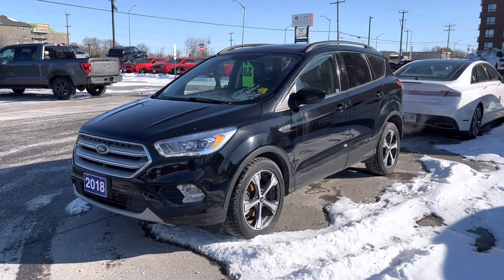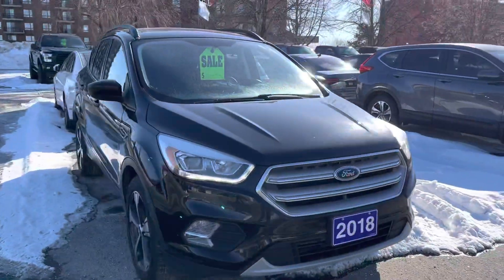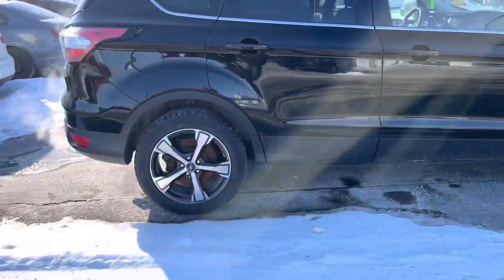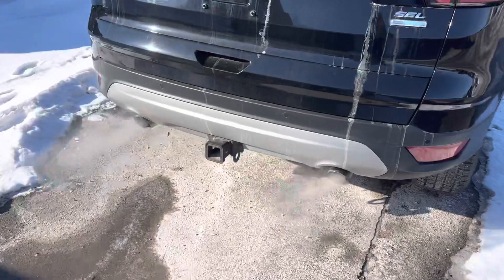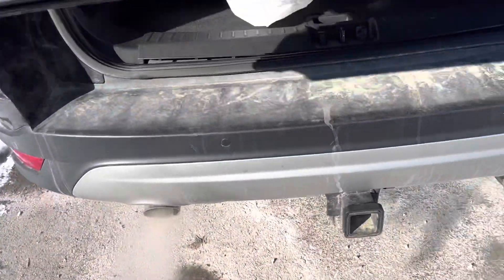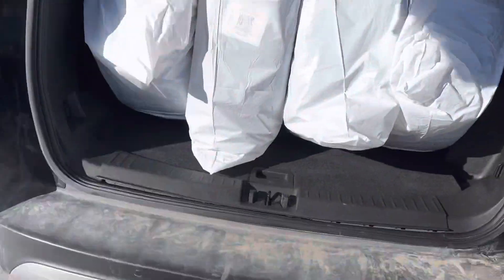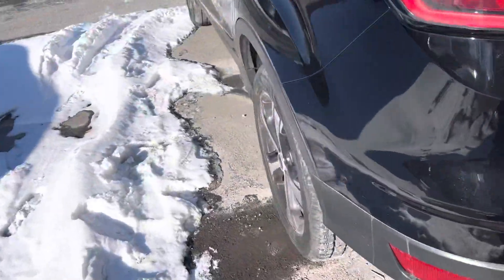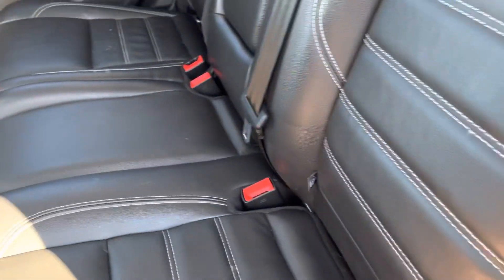Stk#22q042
2018 Ford Escape sel fwd